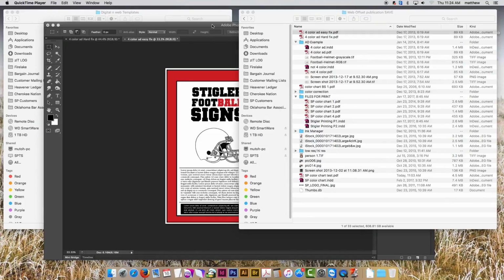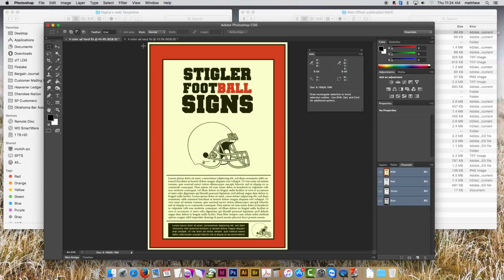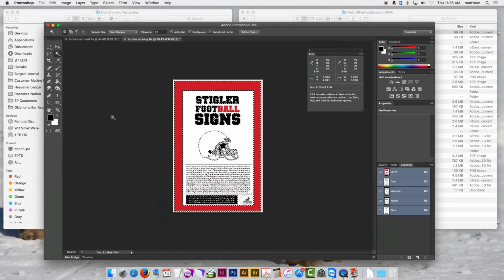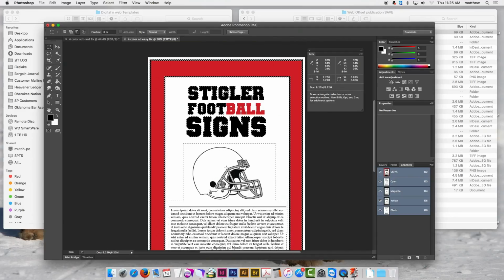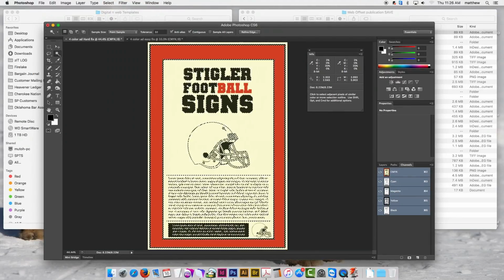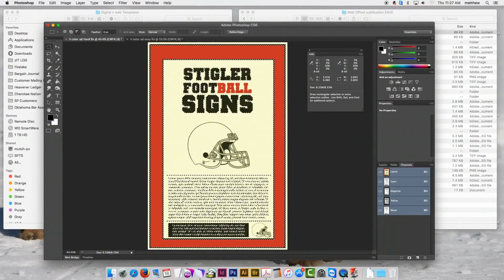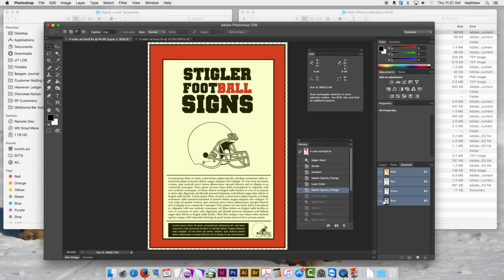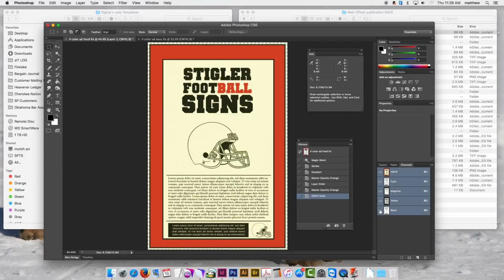Stigler Printing Tips - How to Fix 4 Color Black